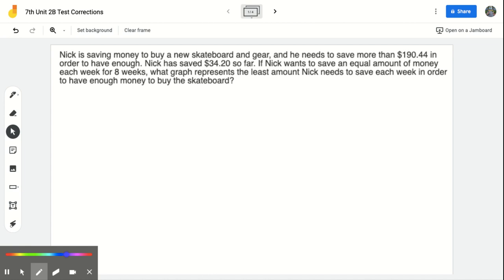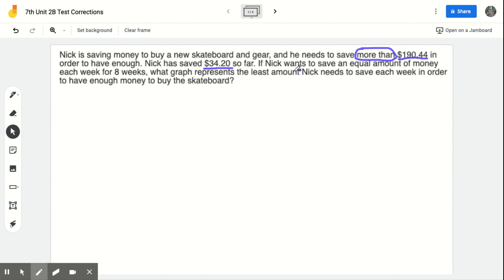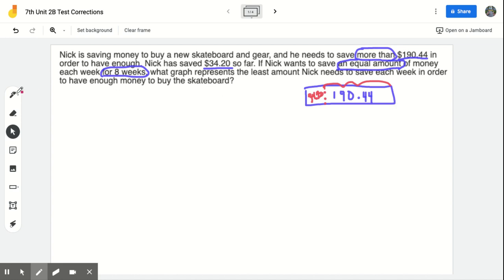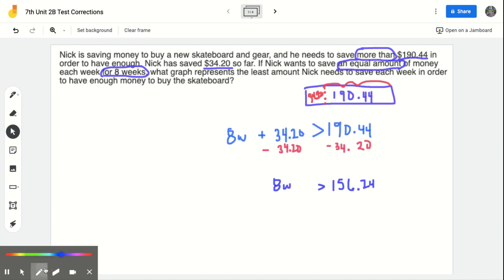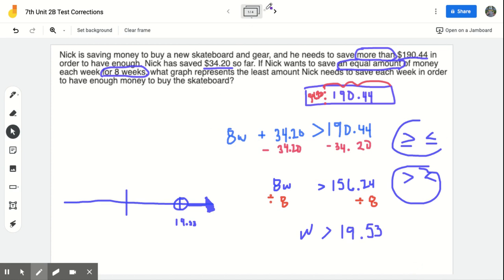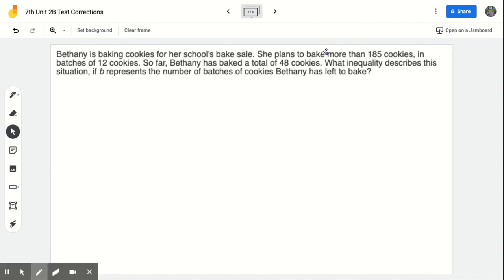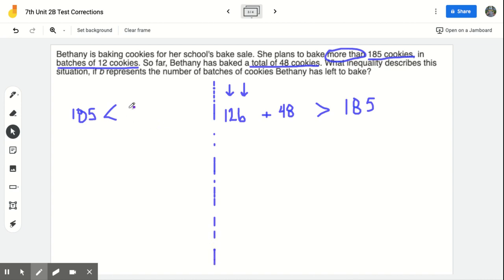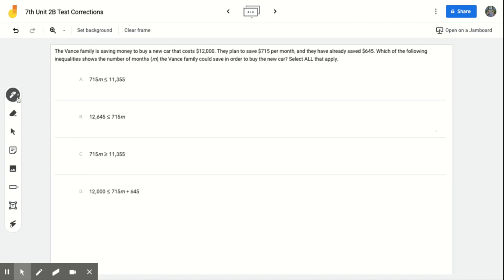7th Unit 2B Test Corrections - Google Jamboard